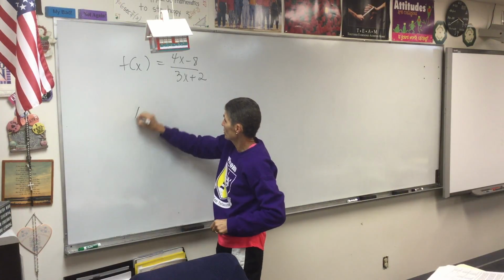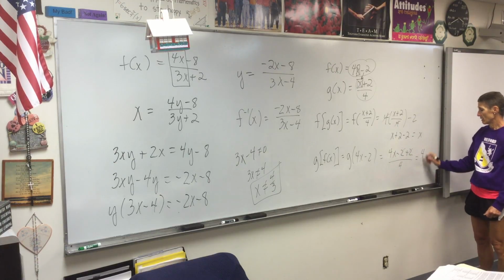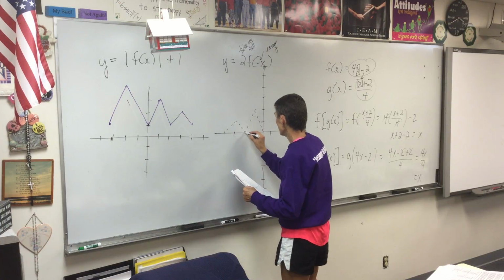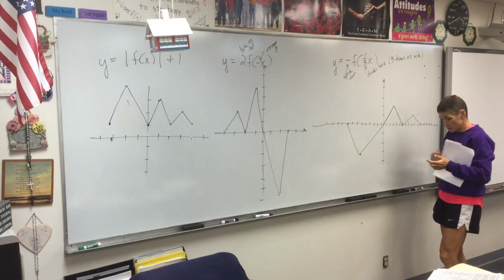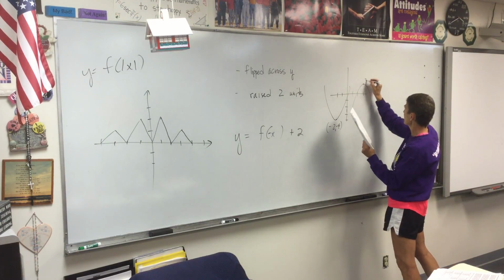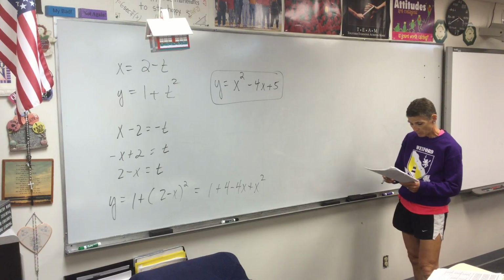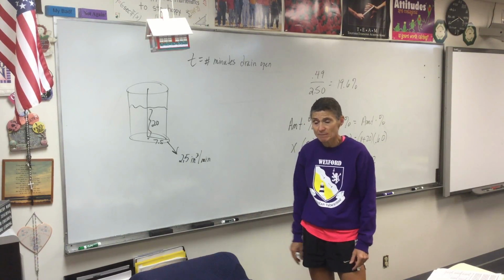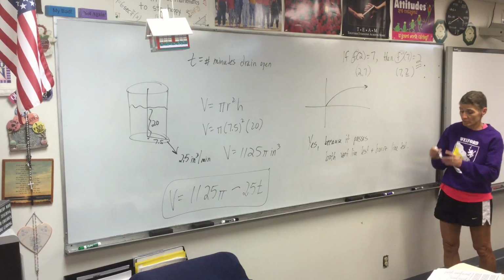Video 9-23-16 Precal A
Extra Practice Sheet 1.5-1.7